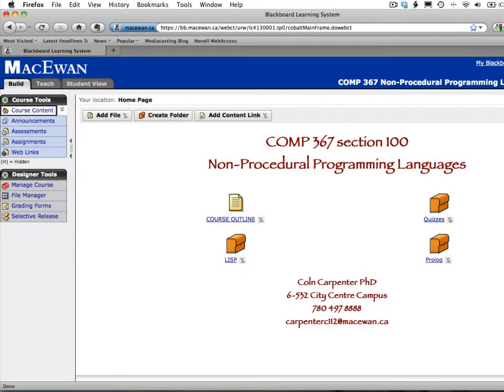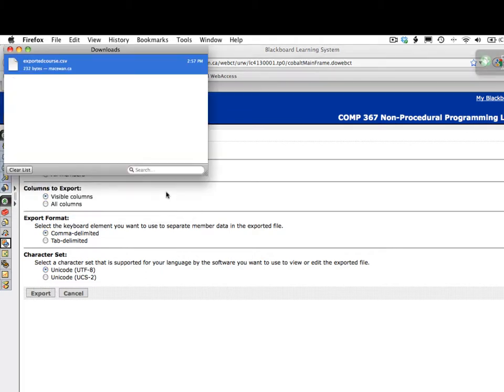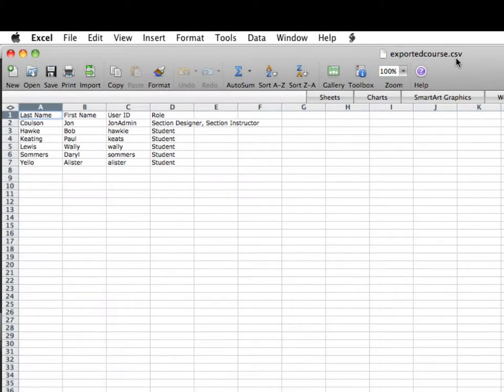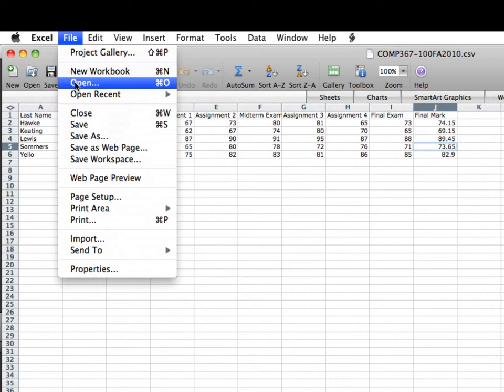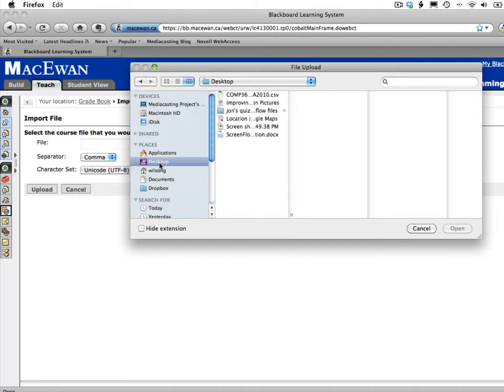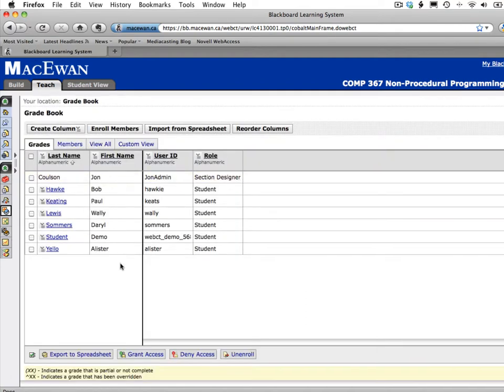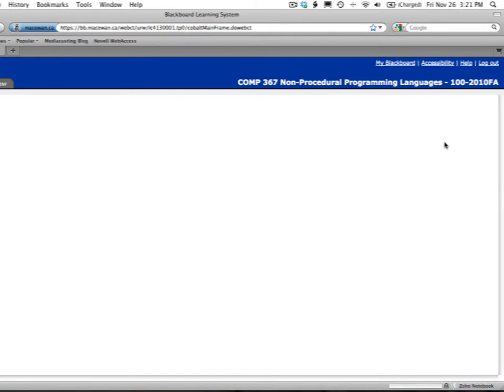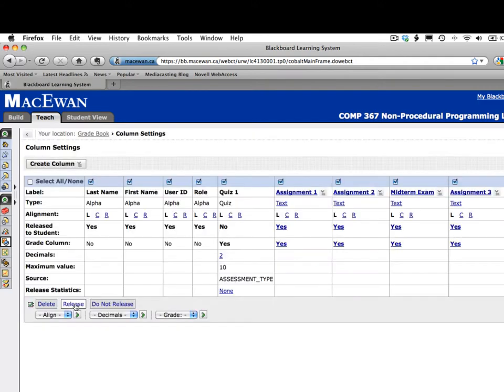Using Excel with a Blackboard Grade Book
This podcast shows how to prepare a spreadsheet for upload to Blackboard, how to upload the spreadsheet, and how to configure the Blackboard grade book to display grades correctly.